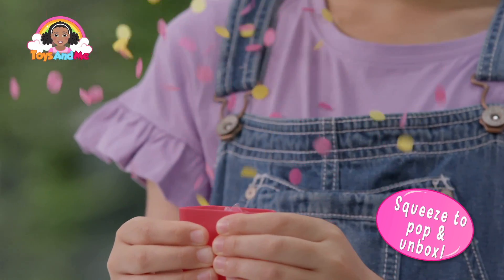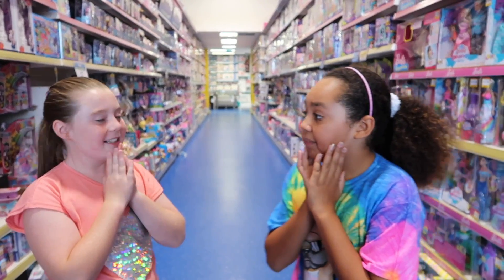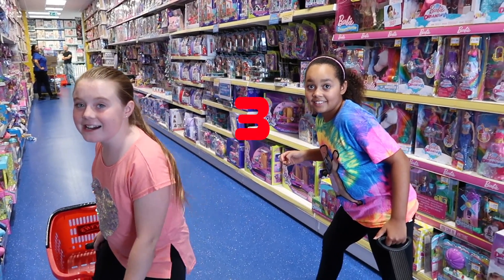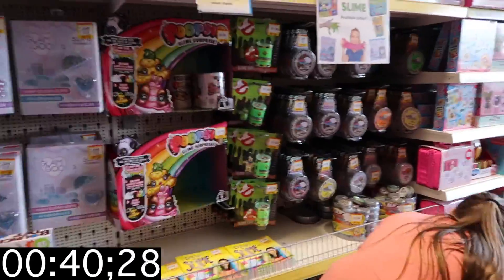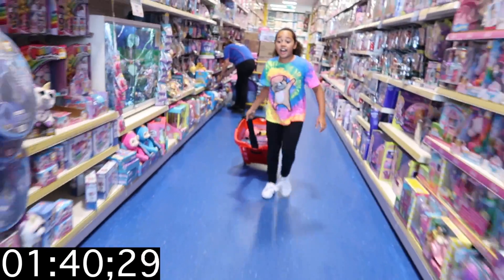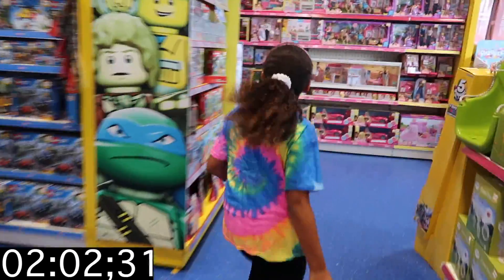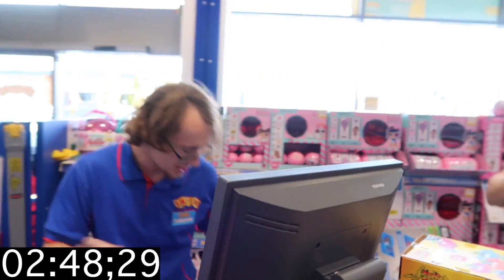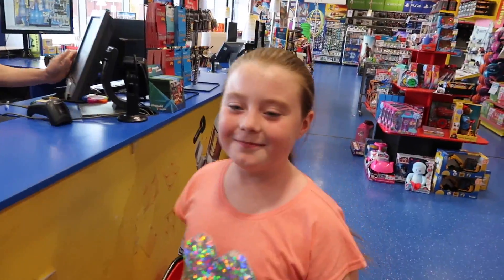TIANA SPENDS £200 IN 10 MINUTES! Toys Shopping Challenge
TTSQUAD Follow me Musically @littlett07

NOTTINGHAM
NG13 8QW

I cannot wait to show you guys all my toys, and if you want to check them out and pre-order you can buy them from Smyths Toys,The Entertainer,Asda,Tesco,Amazon and all the independent toy stores.Check them all out in the link below.